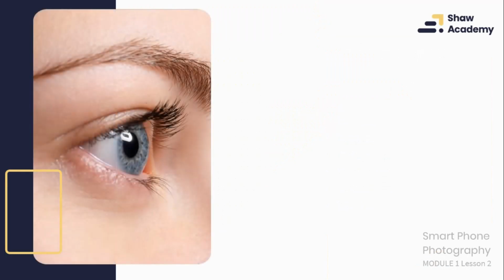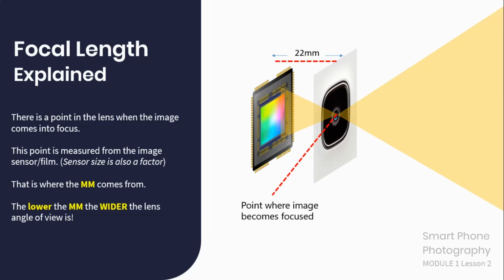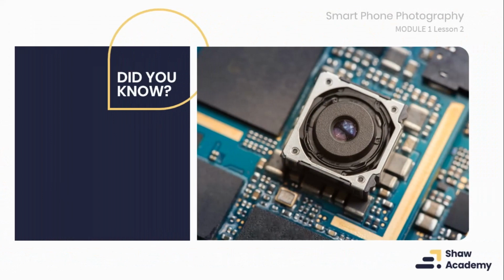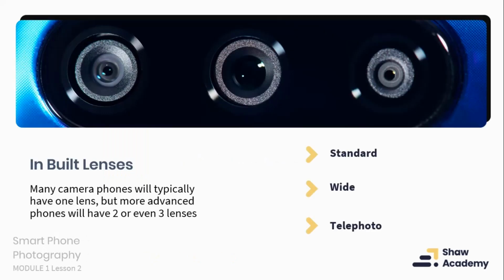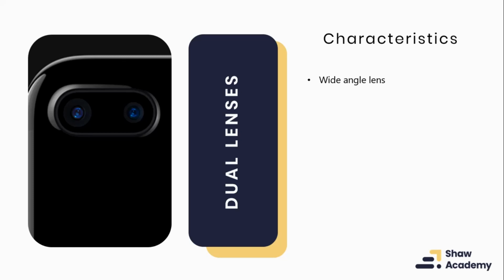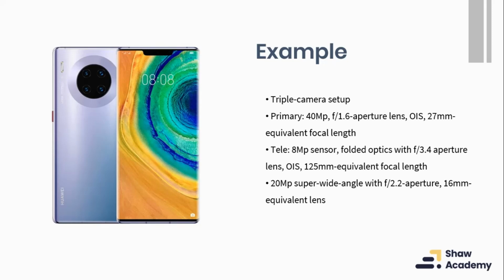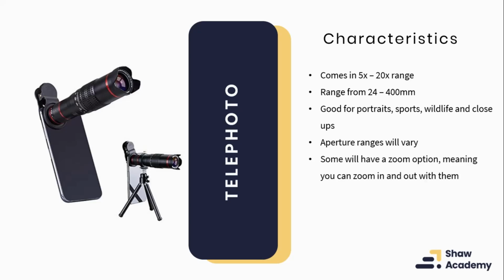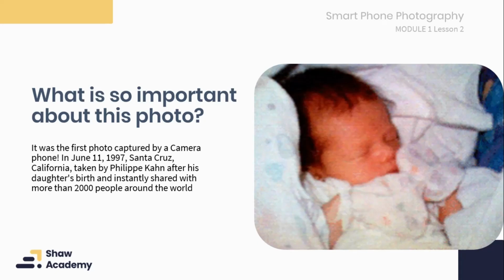1.2 Lenses and Accessories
Smartphone cameras, like all cameras give us a view of the world which is very different to how we see with our eyes. In this lesson, we are going to look at how we can gain control of that view. We will talk about the difference between digital and optical zooming, and different lens attachments. We will also discuss how light forms the images that we capture with our smartphones.